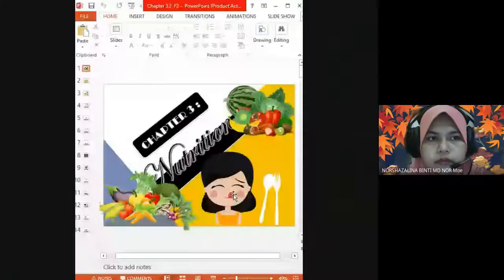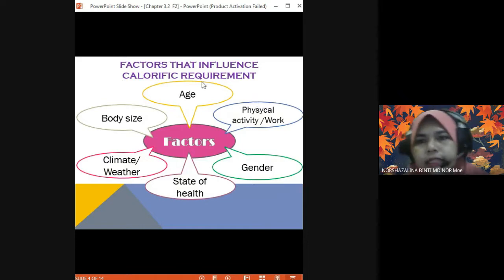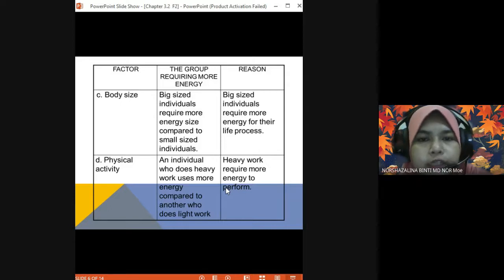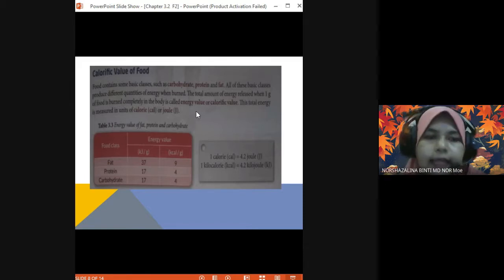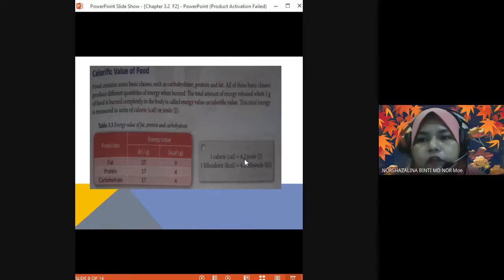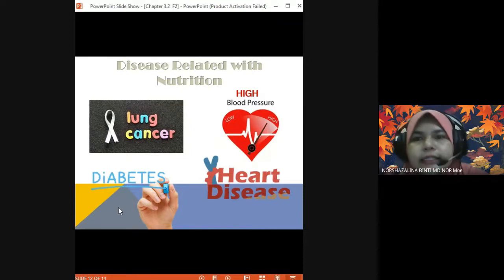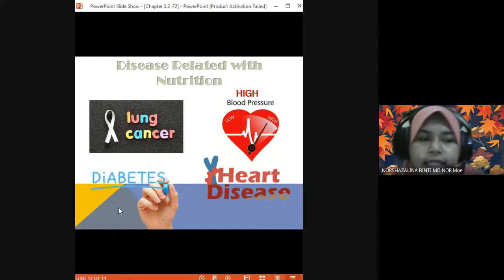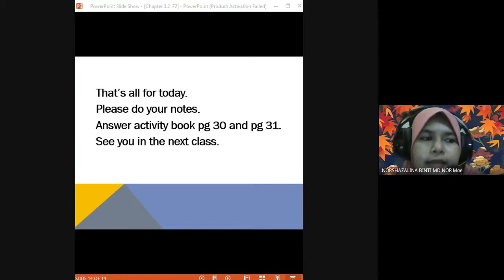SCIENCE KSSM DLP FORM 2, CHAPTER 3, SUBTOPIC 3.2 : IMPORTANCE OF A BALANCED DIET.